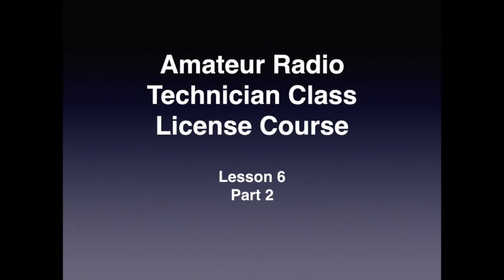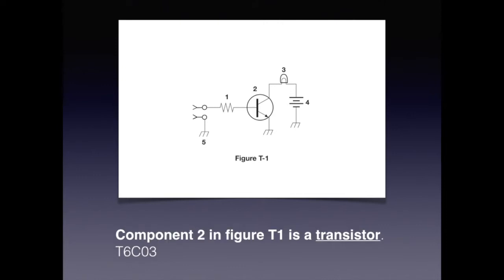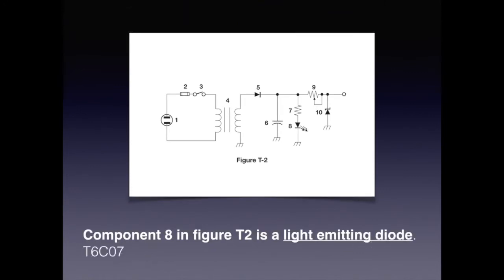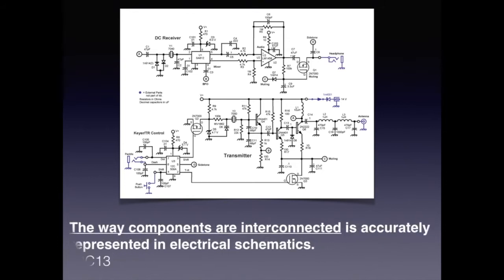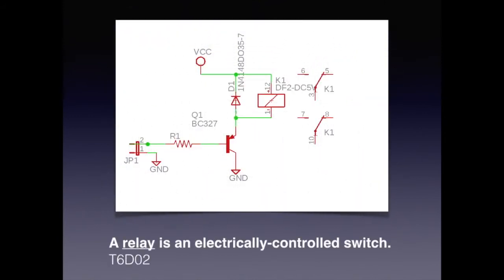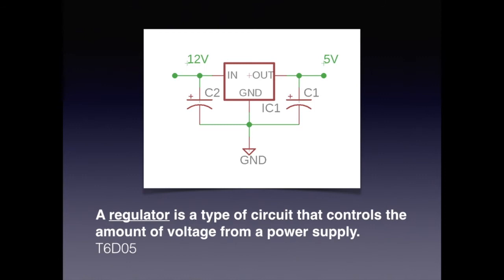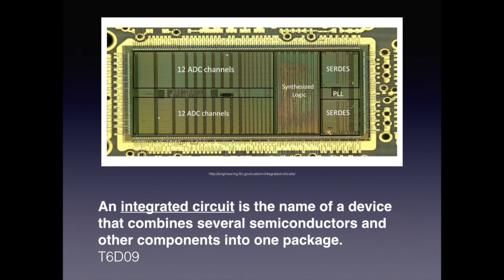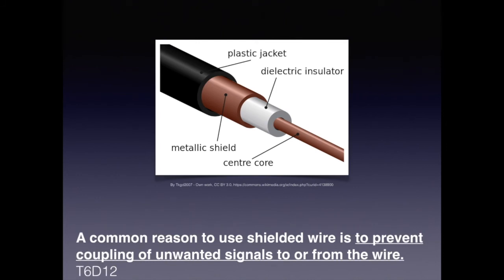Tech 2018 Lesson6 Part2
Amateur Radio Technician License Course Lesson 6 Part 2